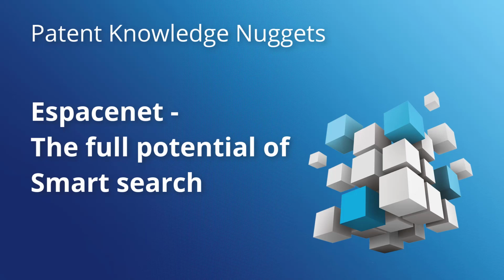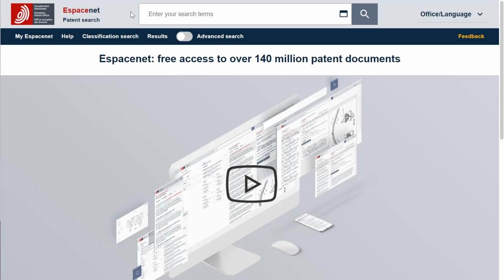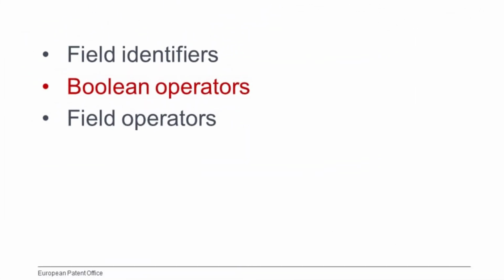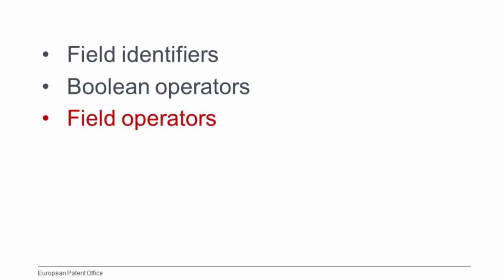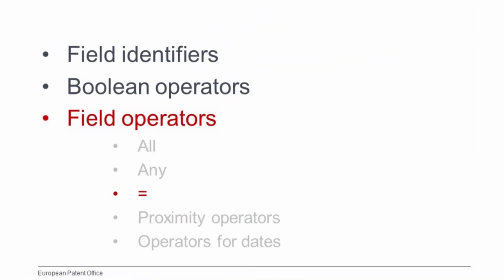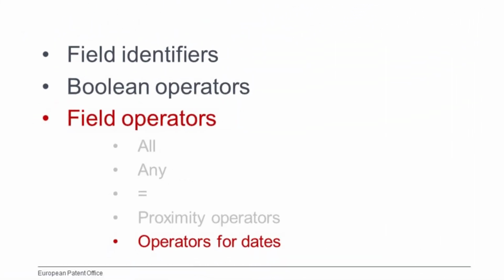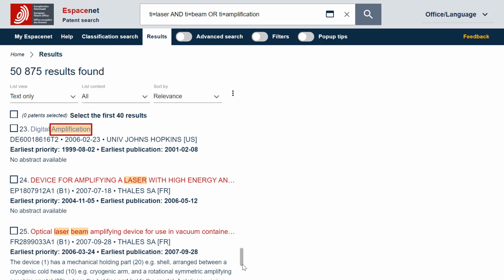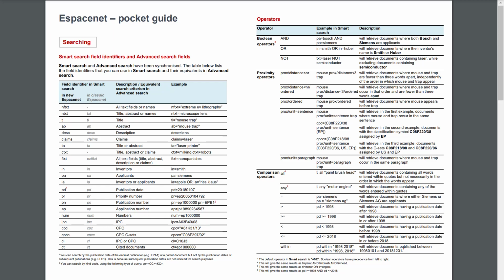Espacenet – The full potential of Smart search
Did you know you can use special language terms in Smart search to specify exactly in which search field(s) your search terms should be searched for (e.g. title, abstract, claims, applicant names, …). Would you like to learn the best way to use these special terms, named field identifiers, as well as Boolean or field operators? This video will show you how you can achieve this.